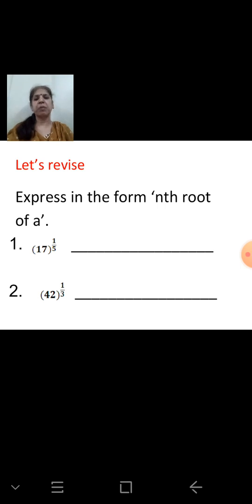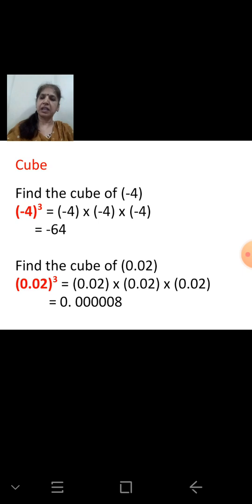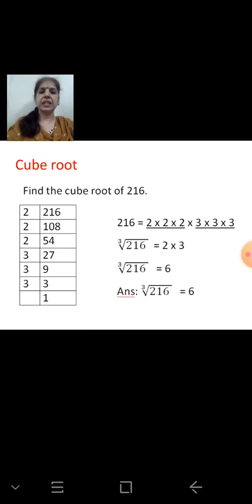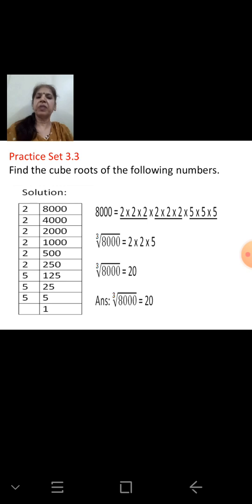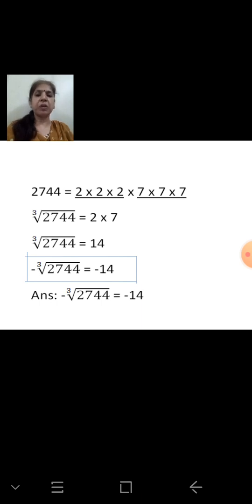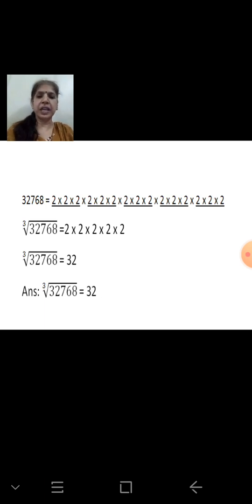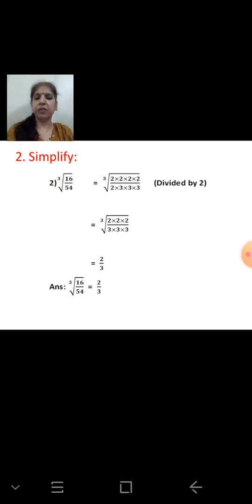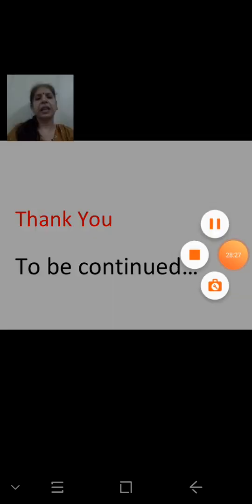Class_8_Maths_chapter_3_Indices_and_cuberoot_part_3